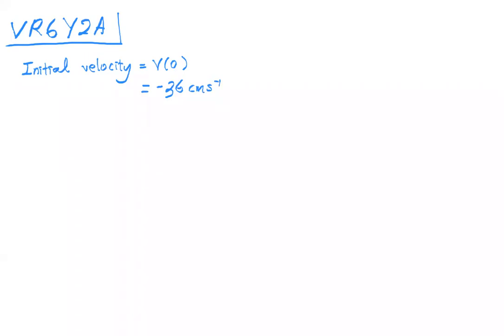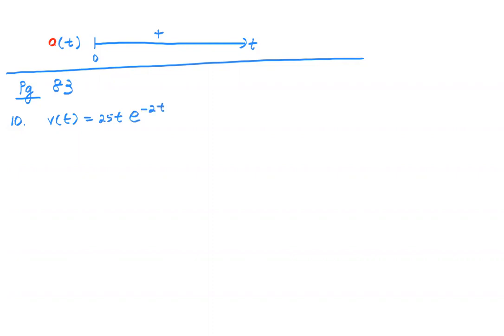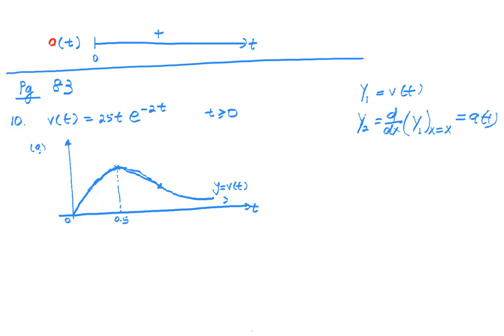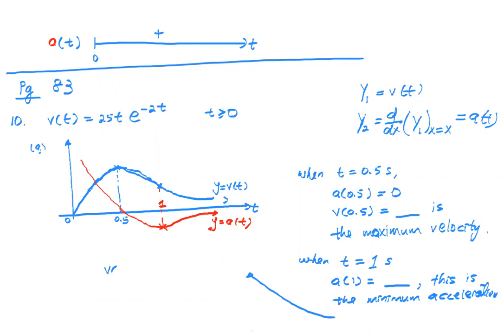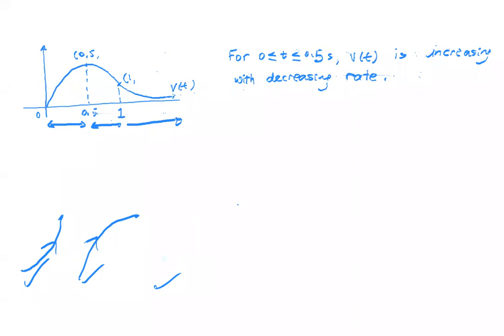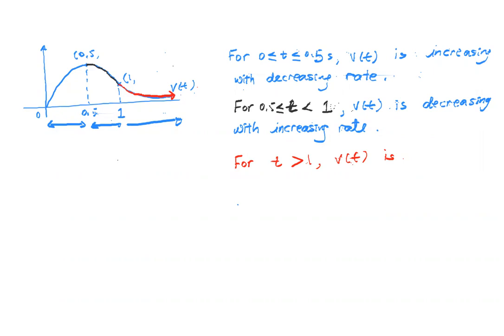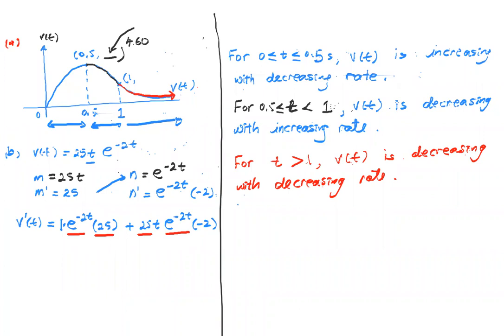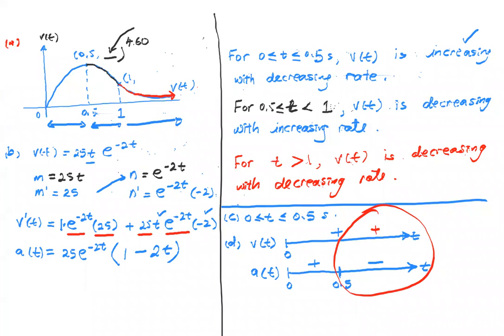18. Mar. 10 :00. Am